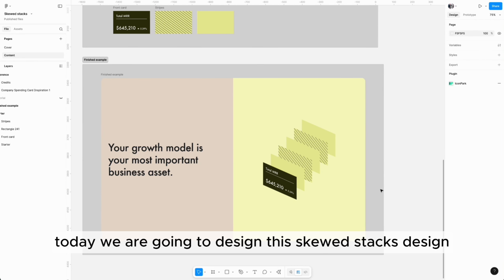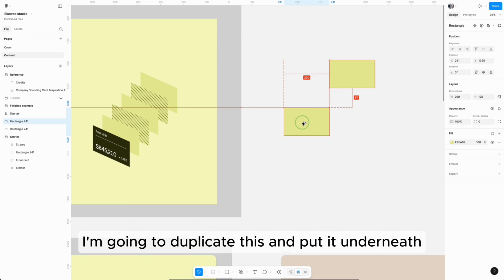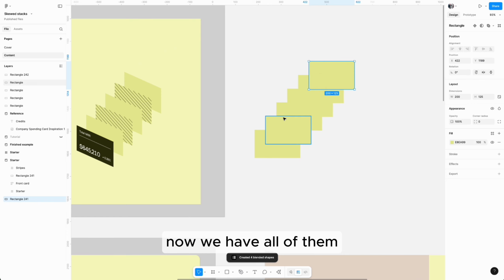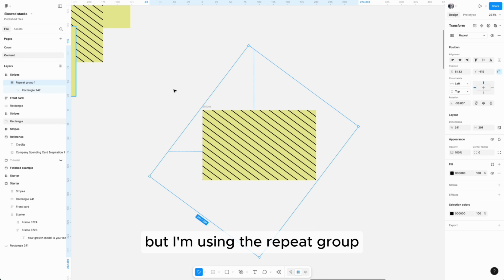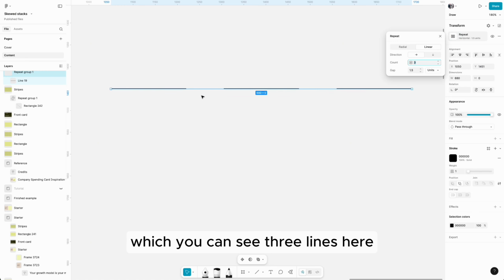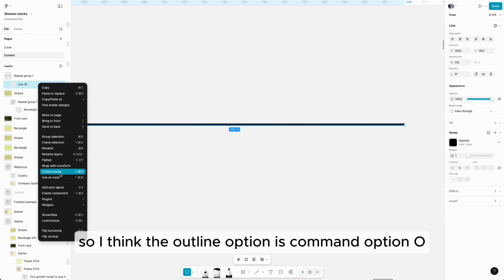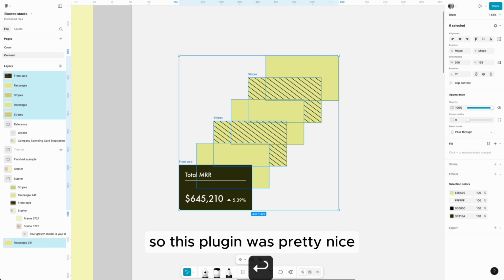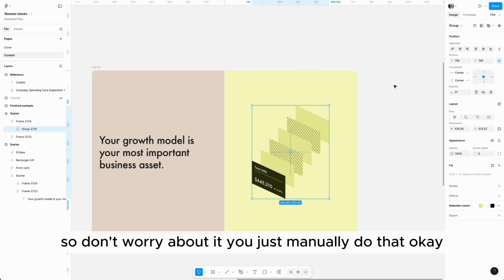Learn to apply skew effect in Figma / Free file included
🎨 Design a slick layered card layout using vector blending, repeating textures, and a skew transformation in Figma.

🧑‍🎓 What you’ll learn:
- How to create a card and a stack of cards for your design.
- How to use the Skew plugin in Figma.
- How to adjust the angle and scale of your skewed stacks.
- Tips for making sure the lines and elements align properly.

📝 Chapters:
00:00 - Intro & Credit
00:15 - Setting Up the Stack Base
00:44 - Using Vector Blender for Layering
01:20 - Replacing Cards & Stripes
02:00 - Creating Repeating Line Texture
03:00 - Applying Skew Plugin & Finishing